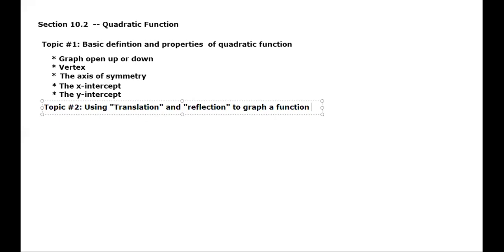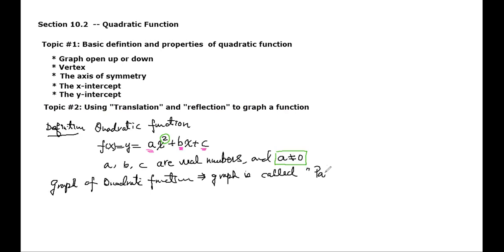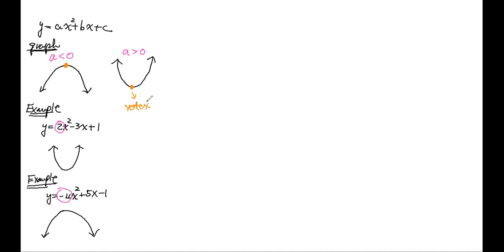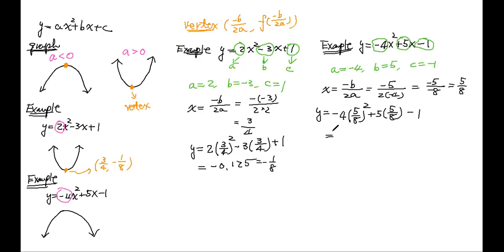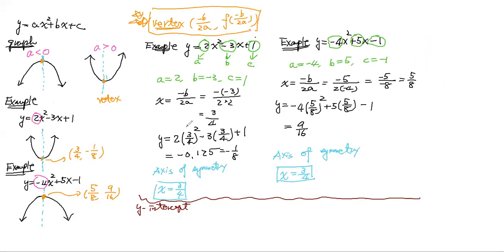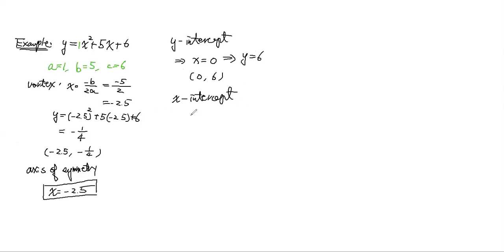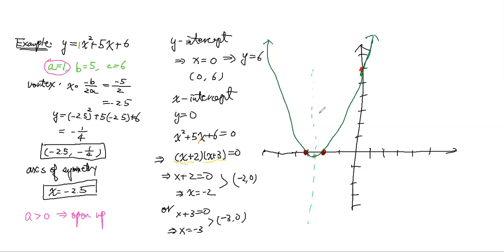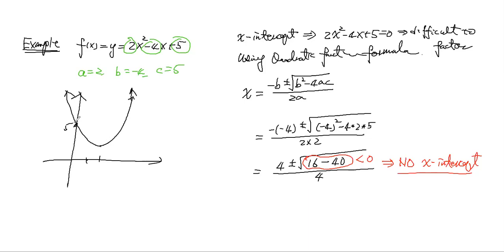Math_1324_Section 10 2 Part I